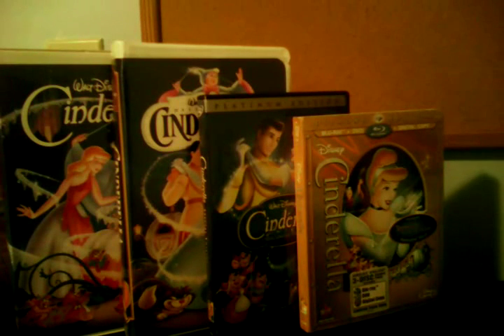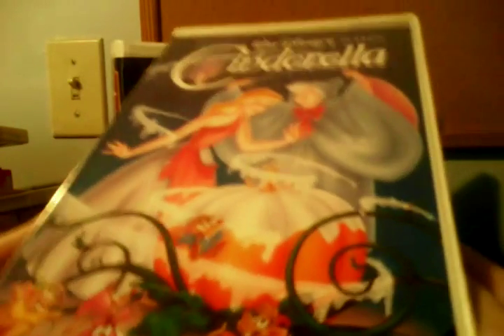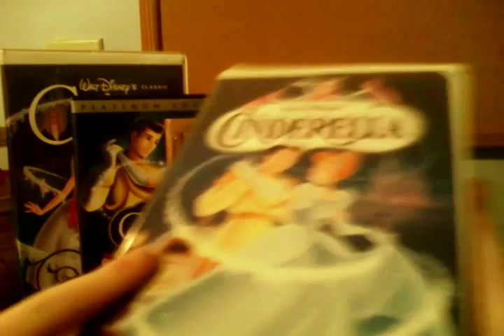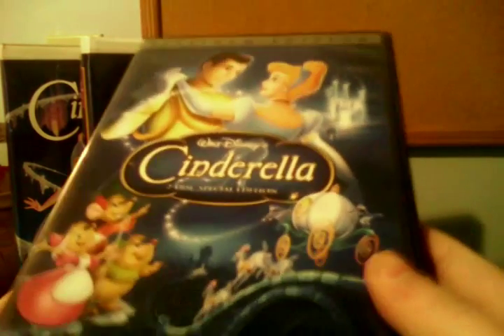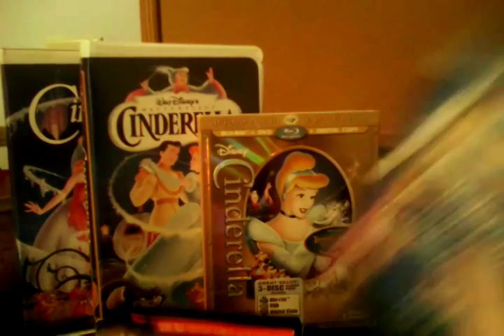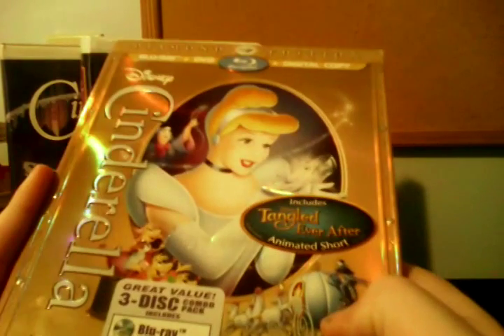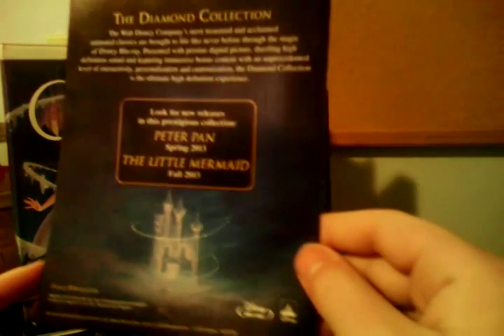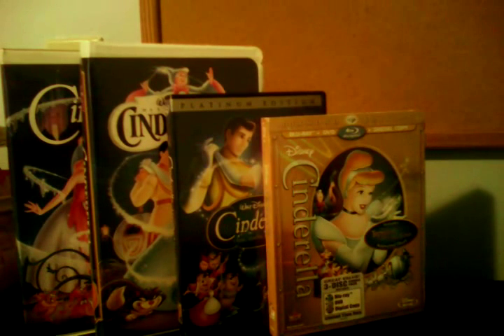4 different versions of Cinderella